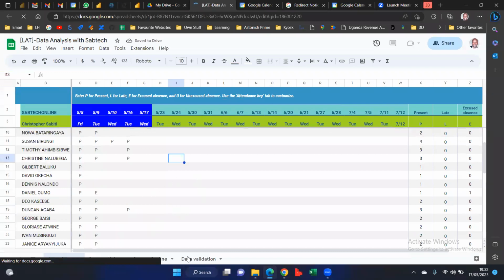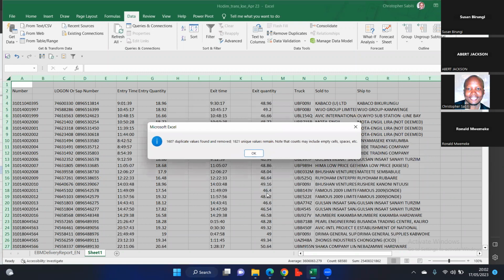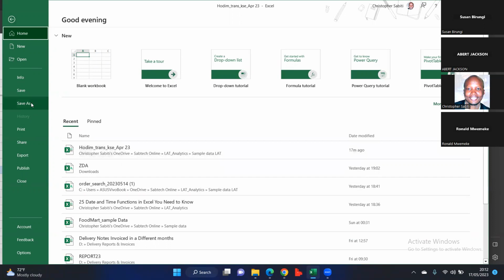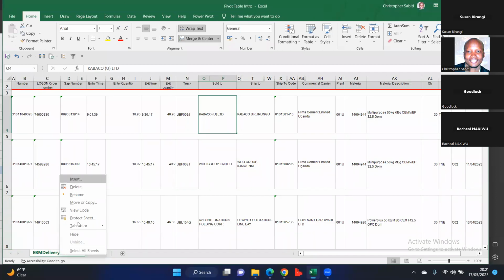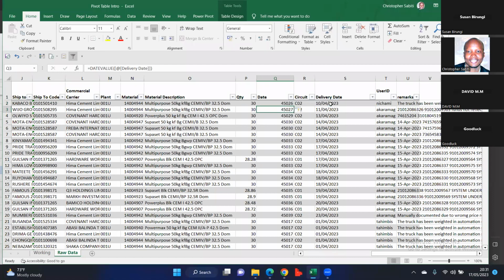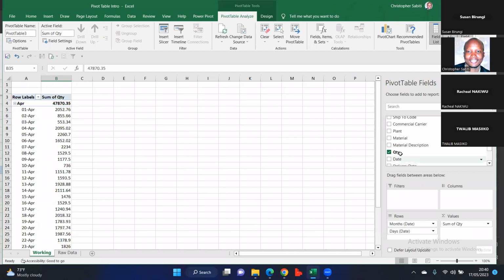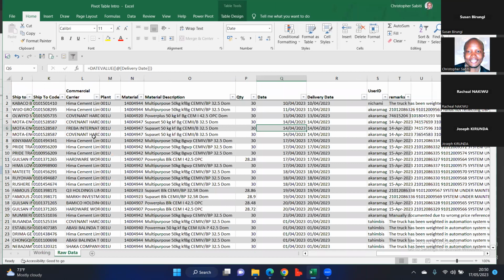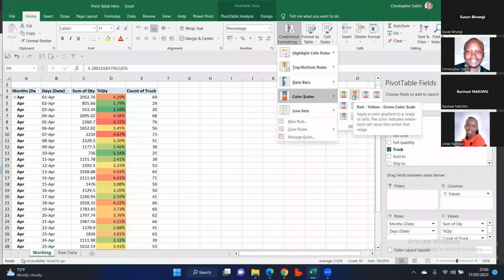20230517 Data Analysis Video Day 4 17 05 23